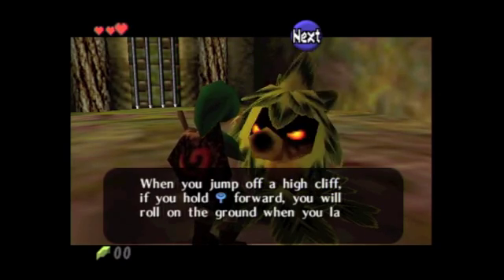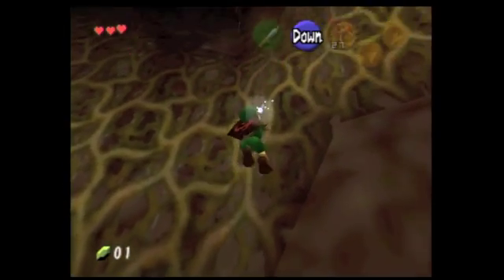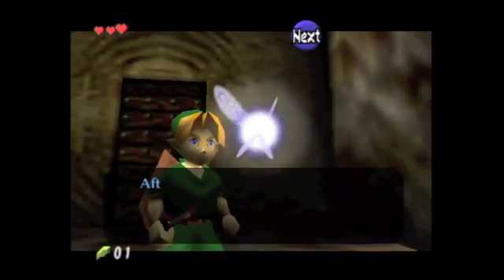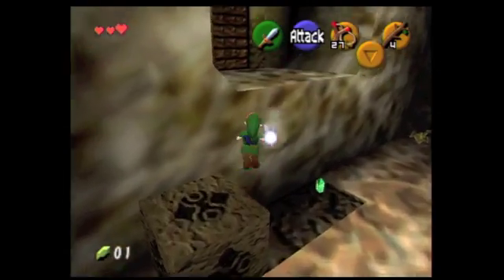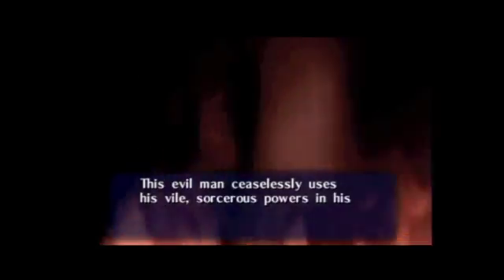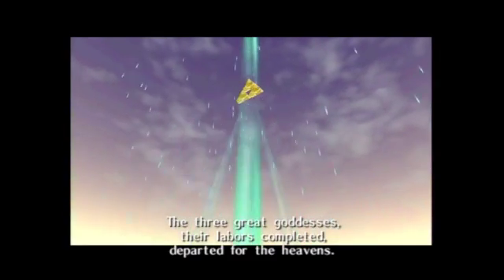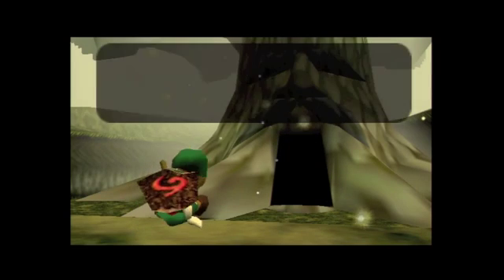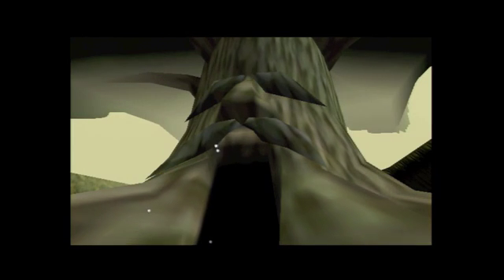Ocarina of Time Ep 2 Dealing with Scrubs and Epic Gohma battle